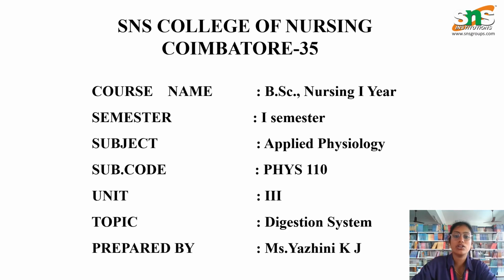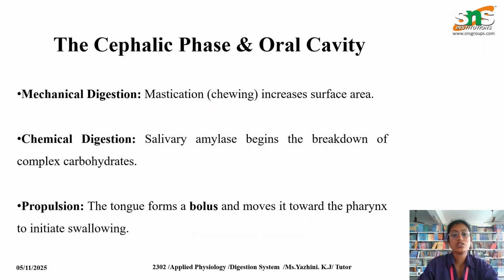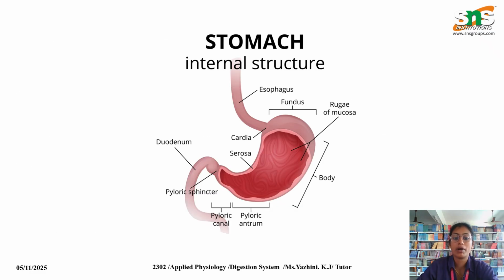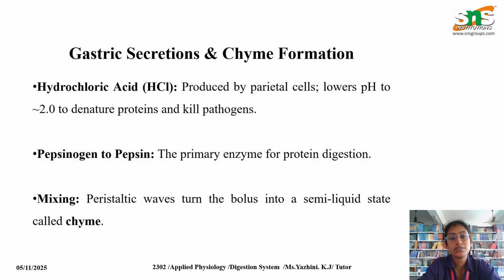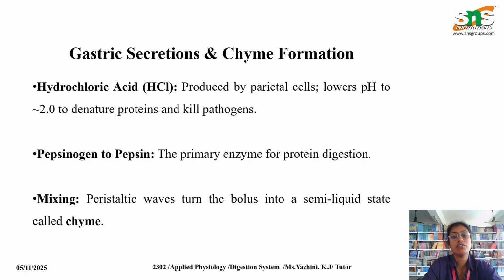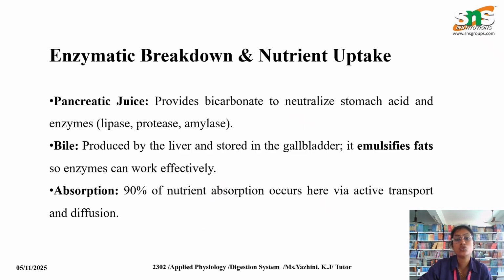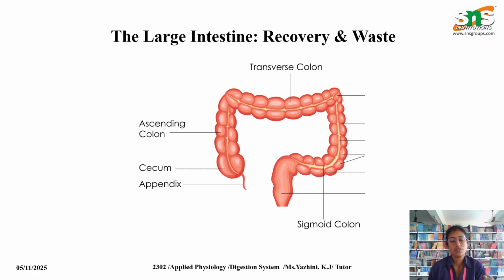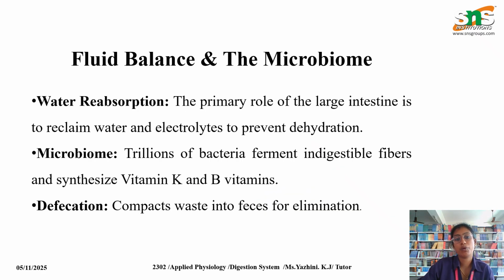Lecture Video/digestion system/ applied physiology/Ms.yazhini K J / SNSCON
Your digestive system sends food on an incredible journey through your body. Digestion is a complicated process. It involves many organs working together. These organs pull the nutrients from what you eat and drink that your body needs. Keeping your digestive system healthy and working well supports your overall health
.It breaks down and absorbs nutrients from the food and liquids you consume. Your digestive system also takes care of food waste — the stuff that’s left over after you digest food. Your digestive system turns food waste  into poop (stool).
The digestive process involves lots of steps and several stops as food and liquid move through your digestive system:

Digestion starts even before you take that first bite of food. When you see and smell food, your salivary glands get to work. They release saliva so you have some spit in your mouth to moisten food when you start chewing.
Next, your chewed-up food moves from your mouth to your esophagus. Your esophagus uses a process known as peristalsis to send food to your stomach.
Your stomach releases acid and enzymes that break food down.
Next, your small intestine turns semisolid food into fluid to absorb nutrients.
Your pancreas and liver help by sending digestive juices to your small intestine. Your gallbladder contributes bile.
The final step is when your small intestine sends leftover food waste to your large intestine. That food waste becomes poop that leaves your body via your rectum and your anus